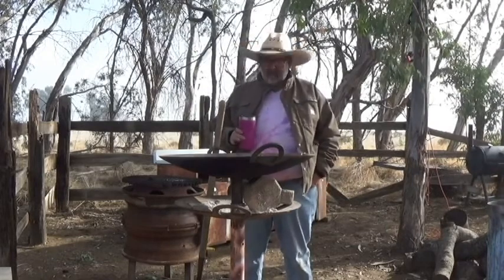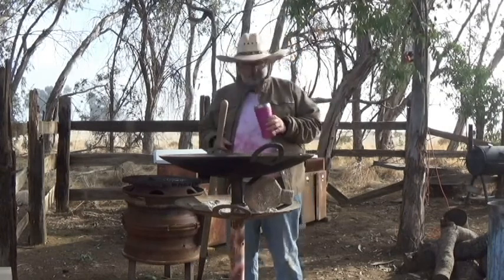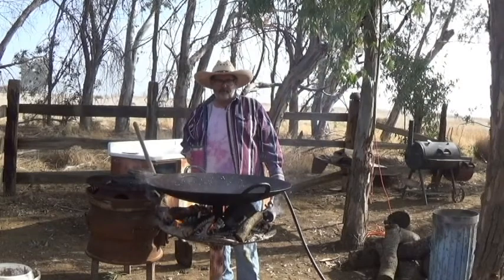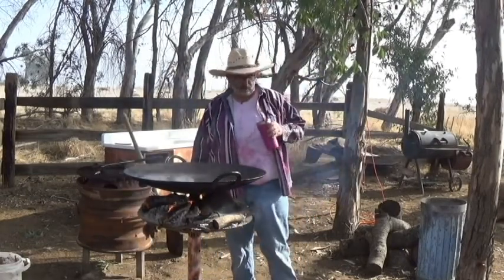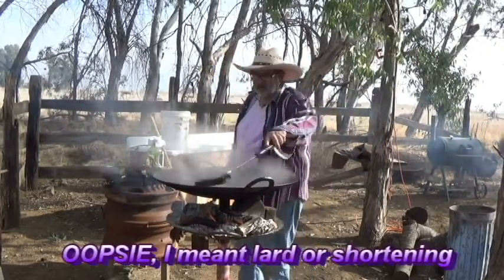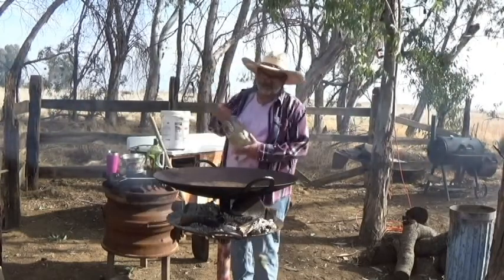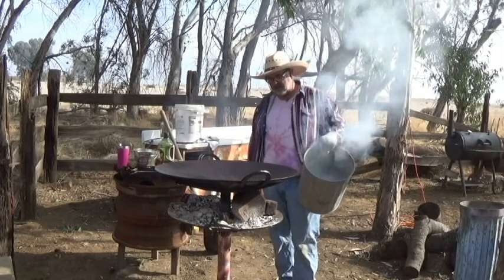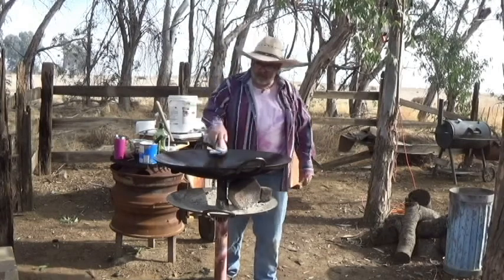How to use a Portuguese Fry Pan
Rico cleans and seasons a tractor disc blade fryer.  This is also know as a Portuguese Wok.